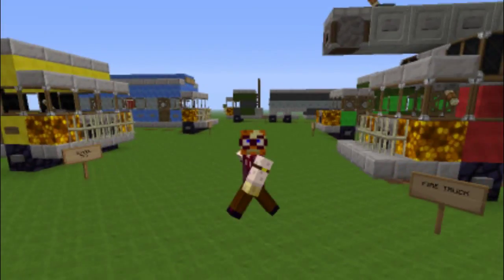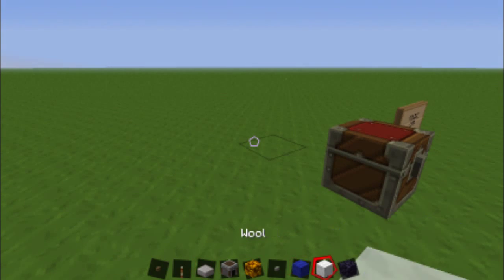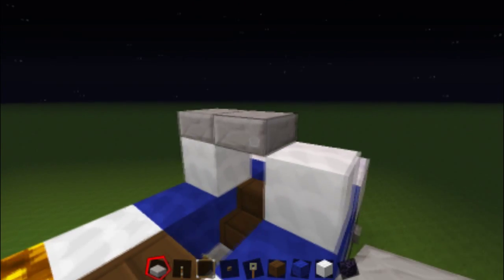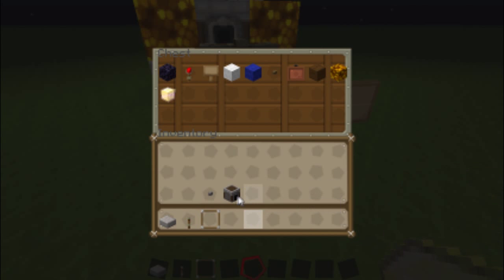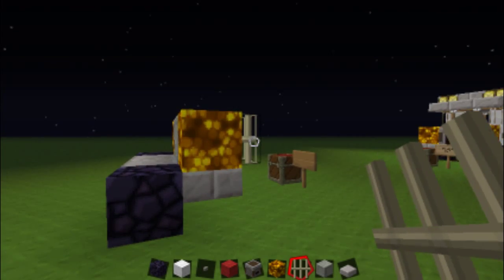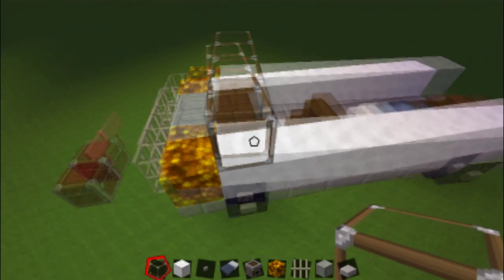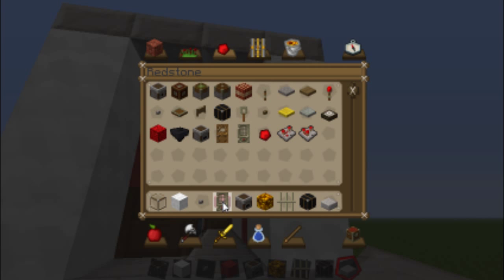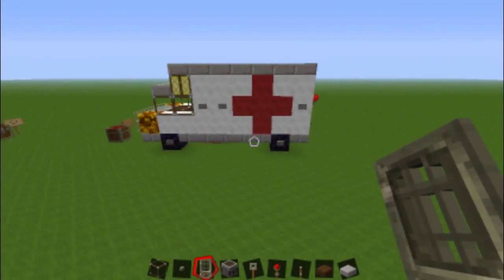Minecraft Let's Build: Cars And Trucks - part 2 (Ambulance & Police Car).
Hey everybody, It's Joe, AKA, NerdFist! I am back to build some more cars and trucks. Today I show you how to make a Police car and an Ambulance.

Luv Ya!